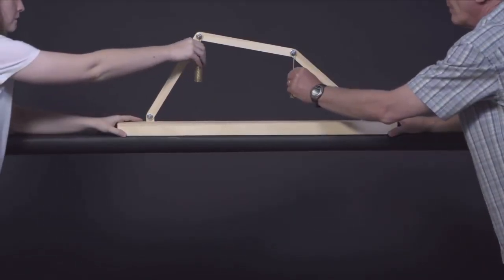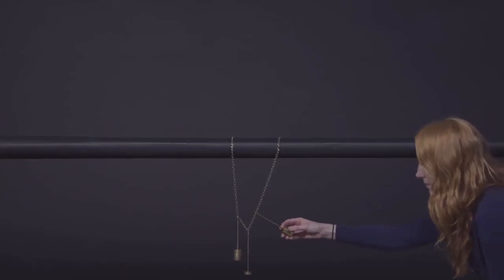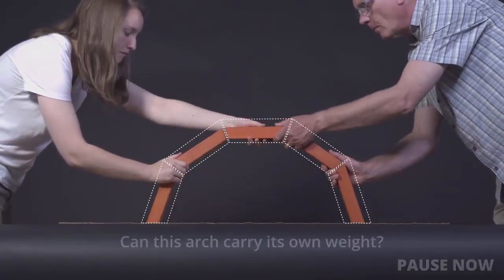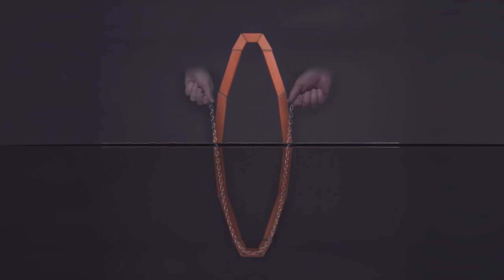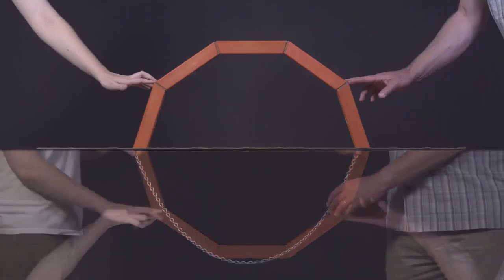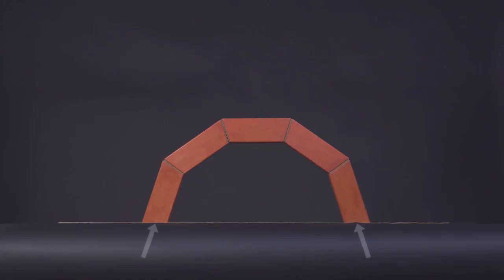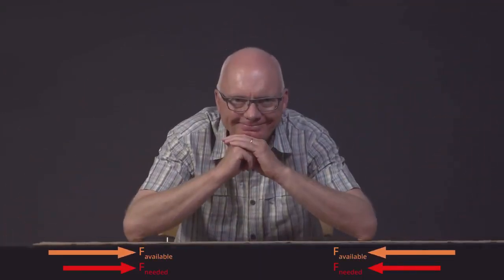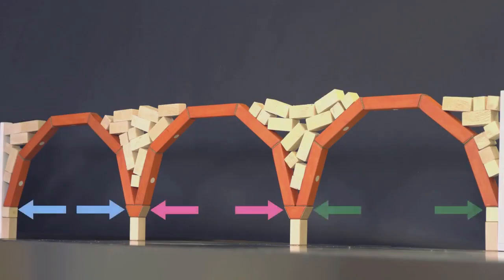Chain Test , Arch Bridges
This video describe how the shape of Arches is choosen , the chain test , arch stability , design of arch bridges .